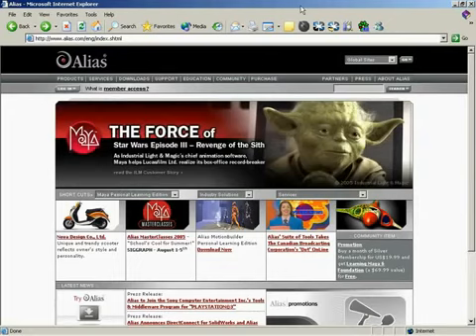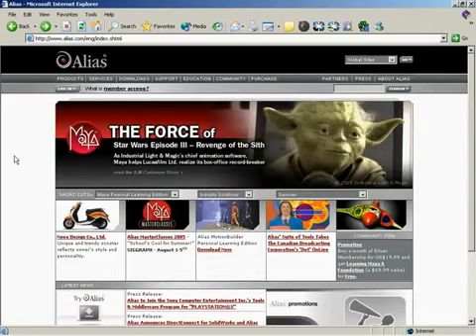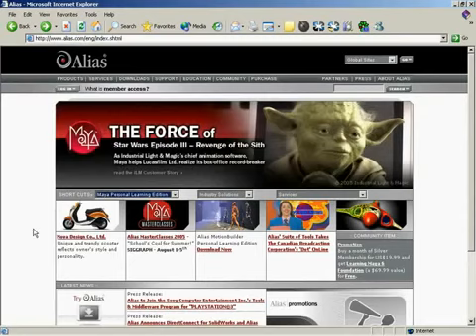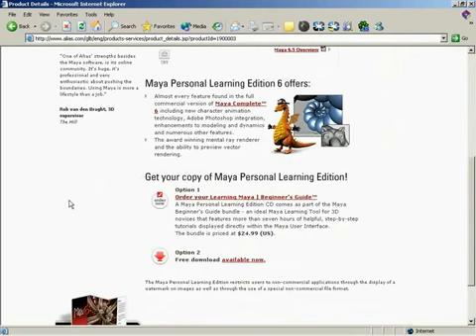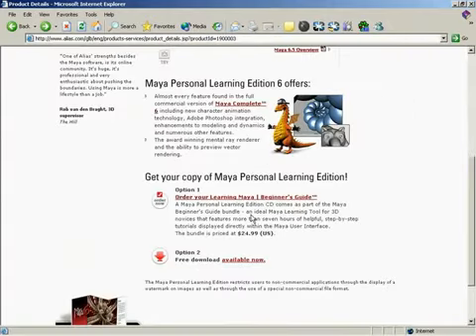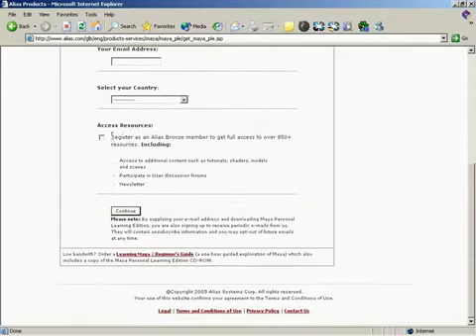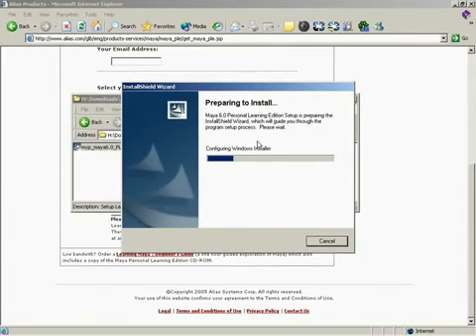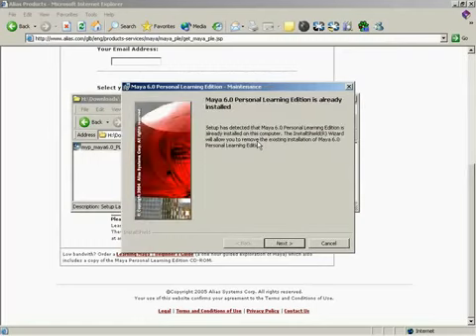003 Getting the PLE (Personal Learning Edition) Pre-Autodesk